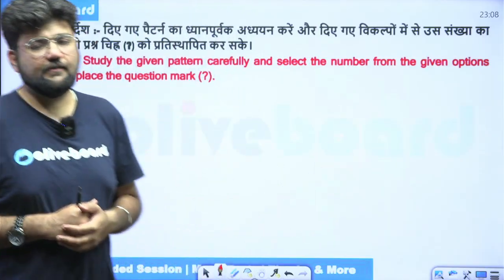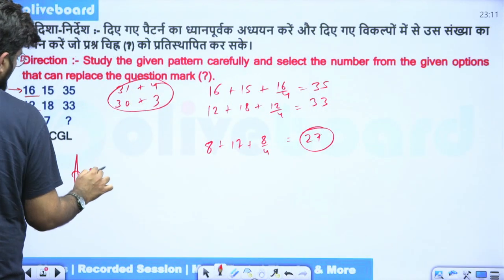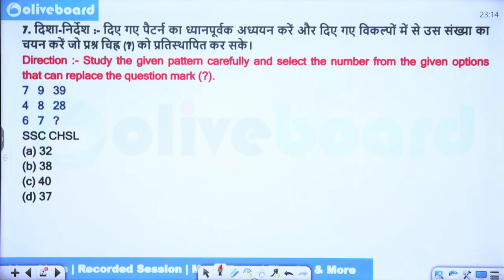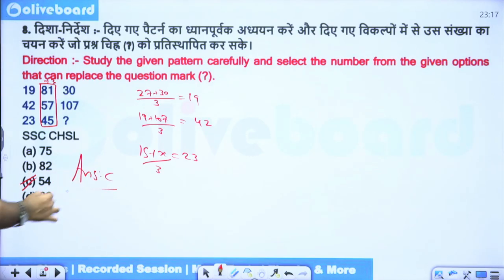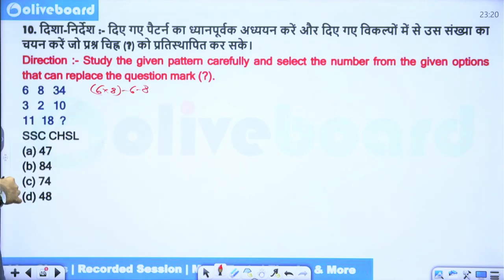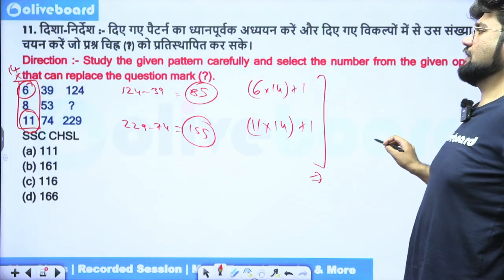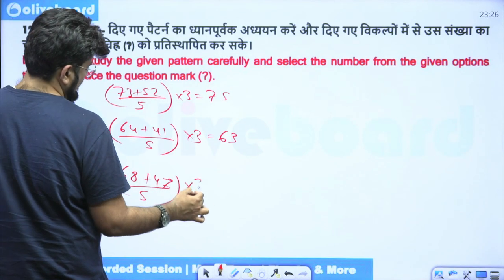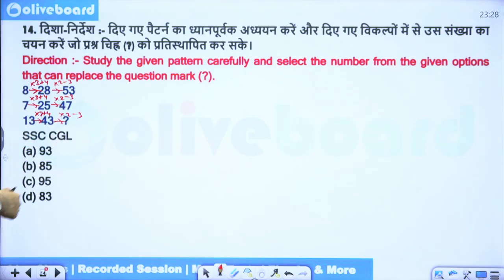SSC CGL | CHSL | MTS Reasoning Missing Numbers PYQs 2025–26 | Part 1 | Oliveboard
Missing number questions are a frequently asked and high-scoring topic in SSC exams, especially in SSC CGL, SSC CHSL, and SSC MTS. This session focuses on previous year questions and exam-oriented MCQs, helping you understand patterns, logic building, and shortcut techniques required to solve missing number problems quickly and accurately.